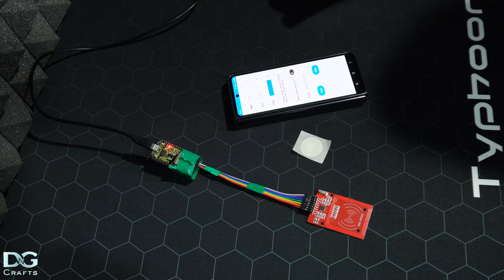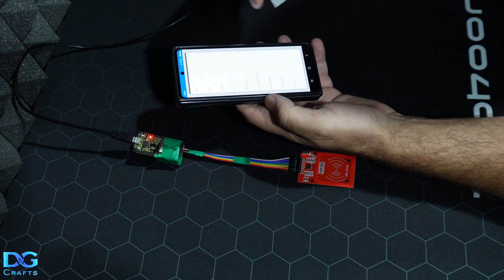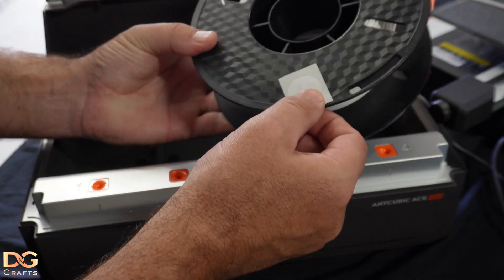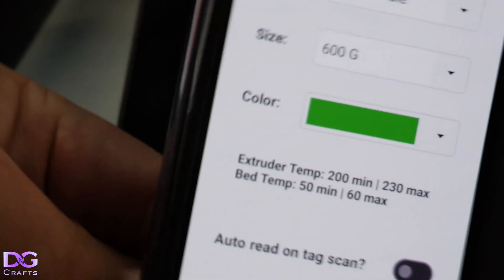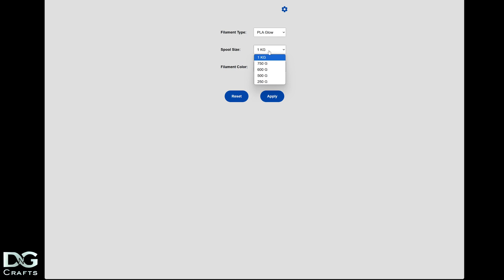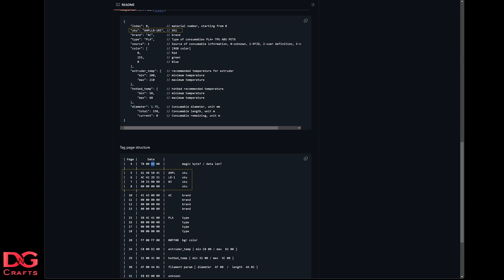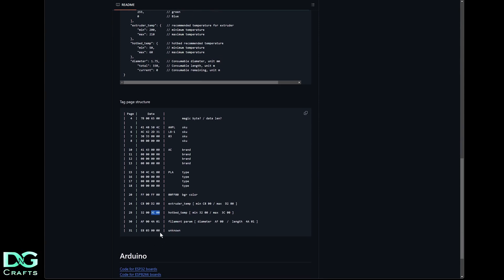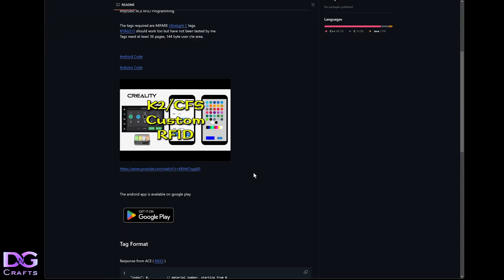Anycubic Custom RFID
Decoding and programming MIFARE Ultralight C tags to identify spools of filament used in the Anycubic ACE automatically.

00:00 Intro
03:37 Printer
06:26 Arduino UI
07:34 Code Info
12:37 Google Play App